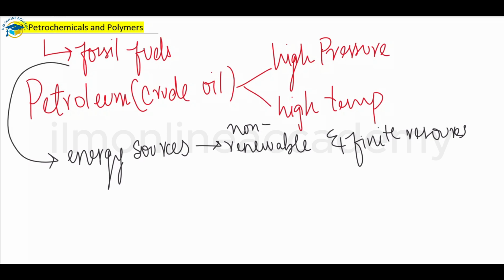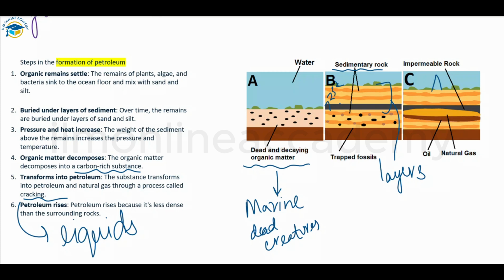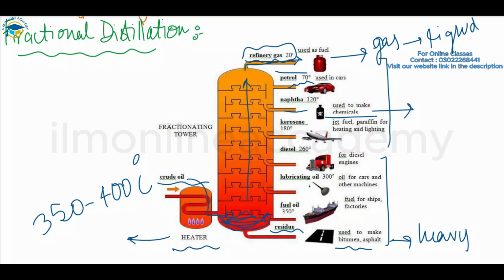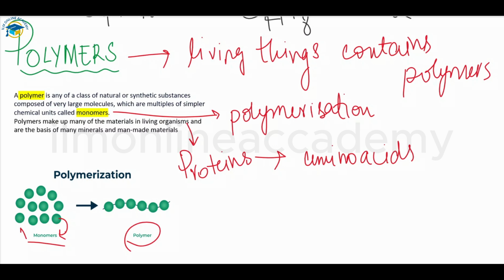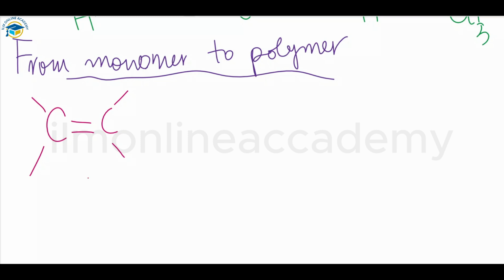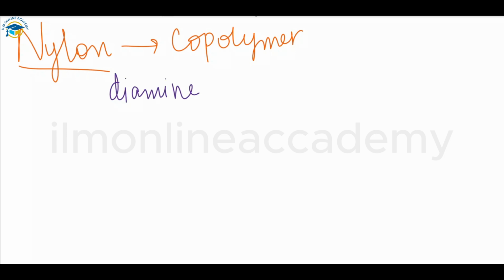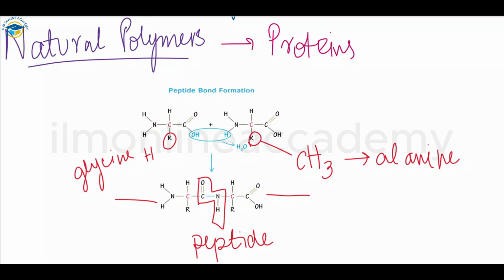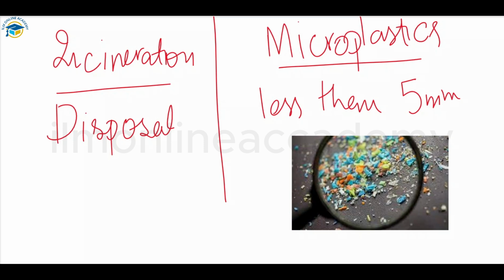IGCSE Chemistry 0620 || Chapter 20 Petrochemicals & Polymers || Crash Course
Welcome to our in-depth crash course on Chapter 20 of the IGCSE Chemistry syllabus! In this video, we explore the essential concepts surrounding petrochemicals and polymers, two critical components of modern chemistry and industry.

What You Will Learn:

The origin and significance of petrochemicals in everyday life
The processes involved in the extraction and refining of petroleum
An overview of various types of polymers, their properties, and applications
The environmental impact of petrochemicals and the importance of sustainable alternatives
This video is designed to provide you with a solid understanding of petrochemicals and polymers, helping you to grasp their relevance in both chemistry and the world around us.